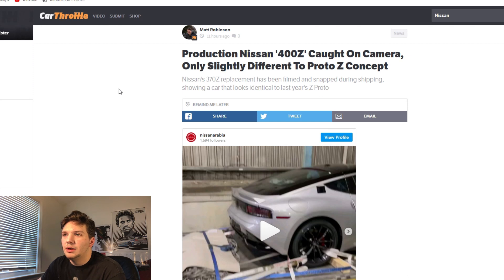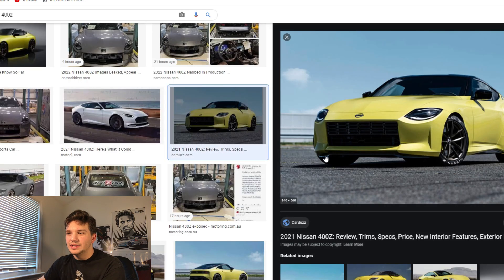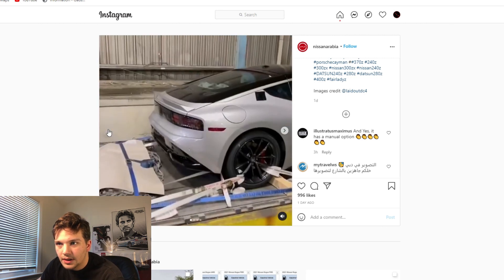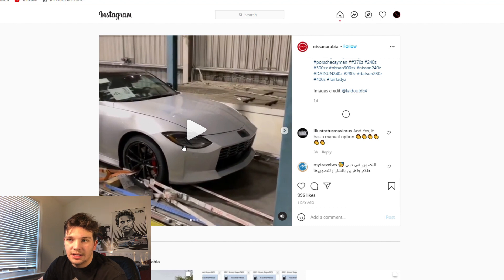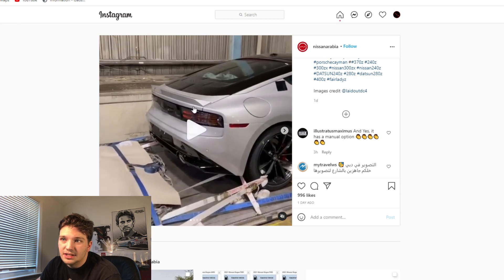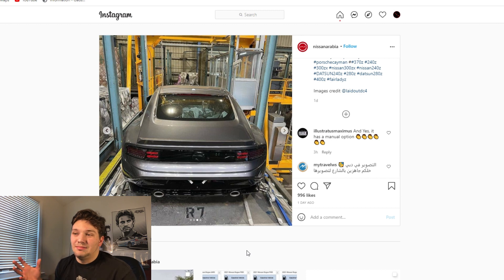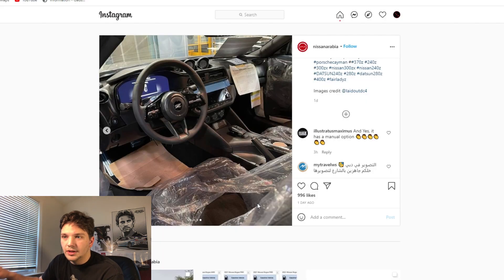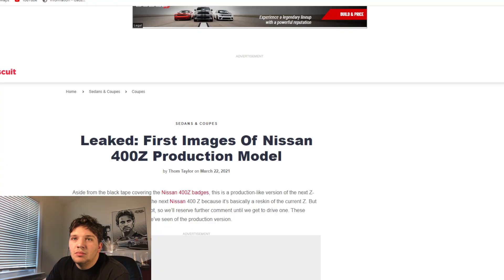Nissan 400Z Production Model LEAKED!!! - Will We See The 400Z Sooner Than We Thought?! (Reaction)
In this video I talk about the leaked pictures and video of the brand new 2022 Nissan 400Z Production Model. I hope that this 400Z is on public roads during this 2021 year. Seeing these images of the production model, I am very satisfied with Nissan and their final product. Let me know what you guys think of this 400z down in the comments!

Building & Pricing Cars I Can't Afford (Ep.#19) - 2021 Aston Martin Vantage - ttps://youtu.be/7B6L2XBu3Fs

HUGE Cars and Coffee NJ CAR MEET! - 2nd gen Ford GT, C8 Corvette, RHD JDM, and MUSCLE CARS!!!